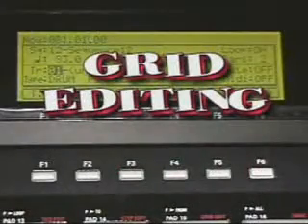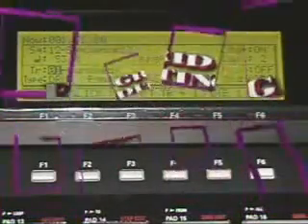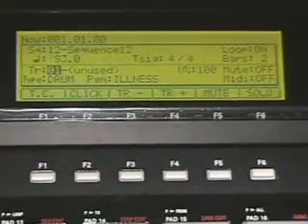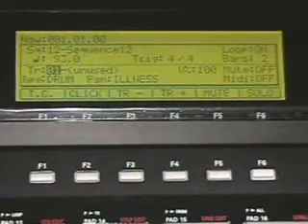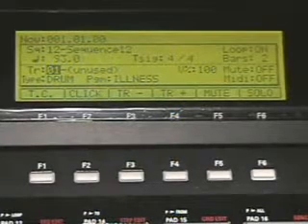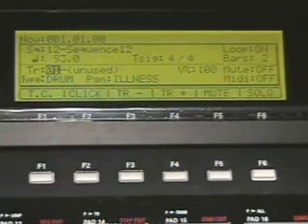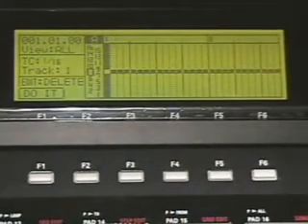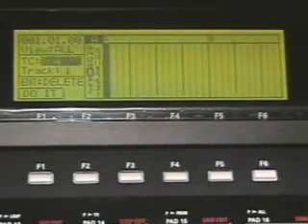AKAI MPC 2500 Grid Editing SFS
SoundsForSamplers.com Presents videos from their MPC Tutorial Series. They also have Drum sounds, Kits and an active MPC forum. The website also offers FREE TECH SUPPORT for AKAI customers. SoundsForSamplers.com